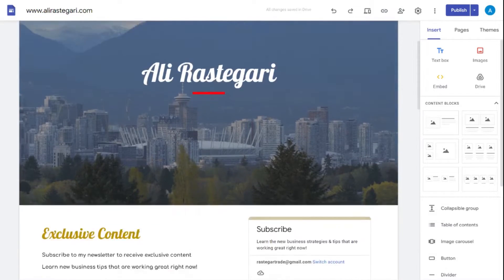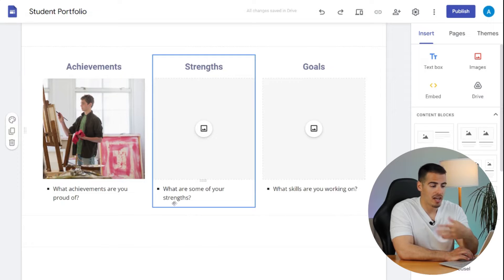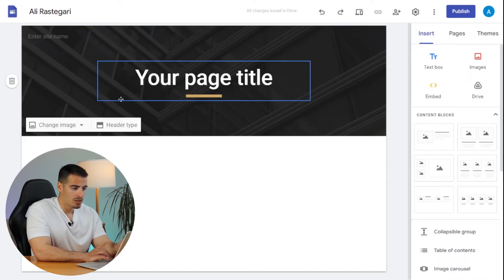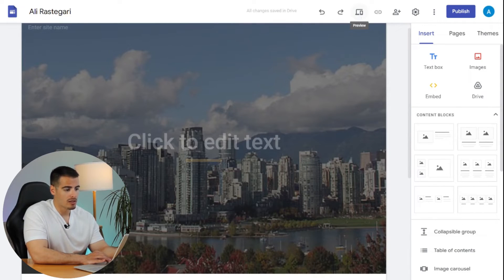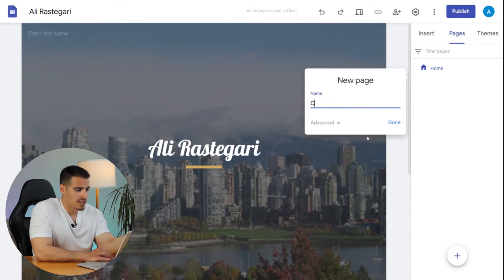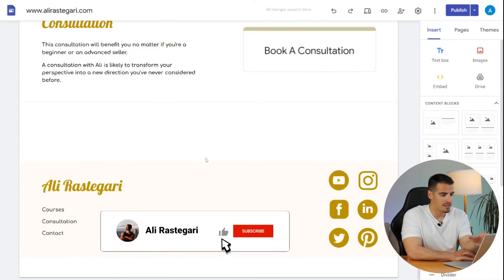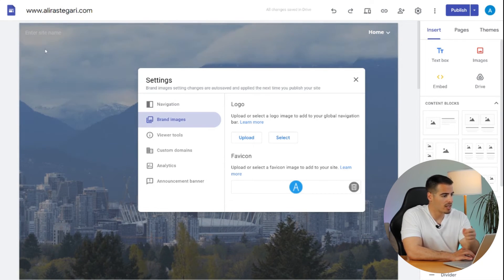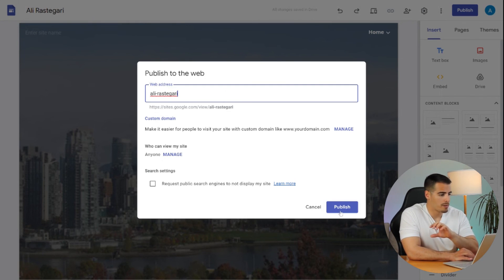Google Sites Advanced Tutorial 2025 🌐 How To Use Google Sites & Create a Free Website with Templates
🚀Start a Canadian Business in 30 Days!
💵Make $10K/Month by Selling on Amazon FBA from Canada

In this video tutorial, I'll share how to use Google Sites to create a free website. I'll go through creating a new Google Site from scratch, show you different Google Sites templates for education, teachers & students, advanced Google Site tips and tricks, and finally how to publish your own website using Google Sites in 2025. This is the ultimate Google Sites tutorial whether you're a beginner or advanced.

🕛 TIMESTAMPS
00:00 Intro
00:15 Choose a Google Account
00:23 Getting Started with Google Sites
00:37 Google Sites Templates
01:00 Portfolio Template
01:15 Work Template (Event)
01:25 Small Business Templates (Restaurant)
01:45 Google Sites Templates for Students & Teachers
02:04 Naming Your Google Site
02:20 How To Add Logo to Your Google Site
02:40 How To Share Google Site with Others
02:55 Themes
03:47 Select Header Image
04:05 Bonus Tip
04:37 Choose Header Type
05:00 How To Add Footer in Google Sites
05:44 Preview on Phone & Laptop Screens
05:55 How To Add Content to Google Sites (Text)
06:25 How To Add Images to Google Sites
06:41 How To Add Embedded Forms To Your Google Site
07:13 How To Make Google Forms & Collect Emails
07:30 How To Add Pages To Google Sites
07:58 Google Sites for Affiliate Marketing
08:52 My Personal Website
11:06 Navigation & Menu Settings - Google Sites Settings
11:23 Brand Images & Favicon - Google Sites Settings
11:50 Viewer Tools: Info icon & Anchor Link - Google Sites Settings
12:09 Custom Domains - Google Sites Settings
12:25 Analytics - Google Sites Settings
12:35 Announcement Banner - Google Sites Settings
12:50 How To Publish Your Google Sites
13:25 What’s Next?